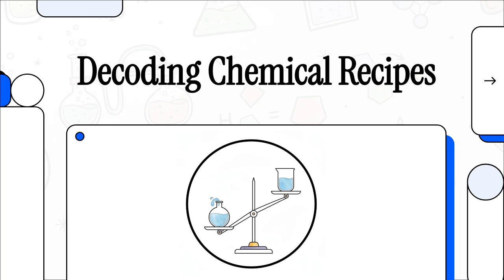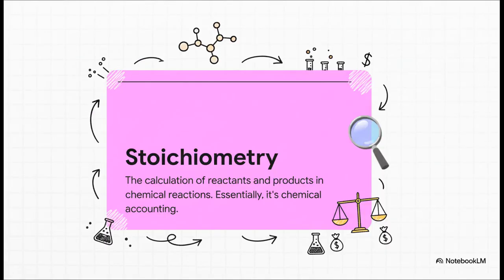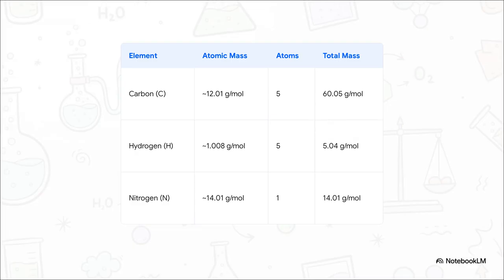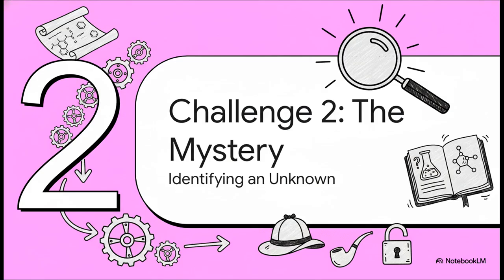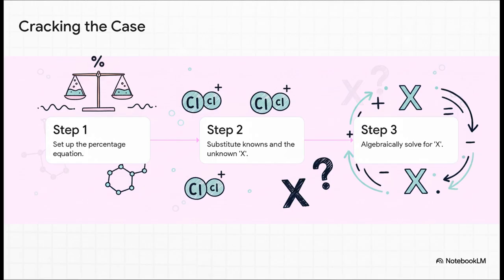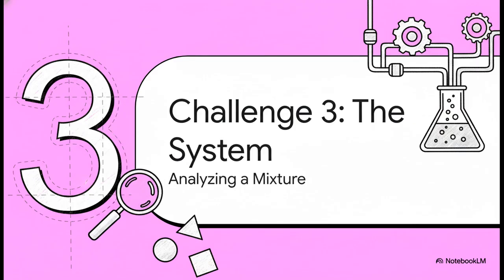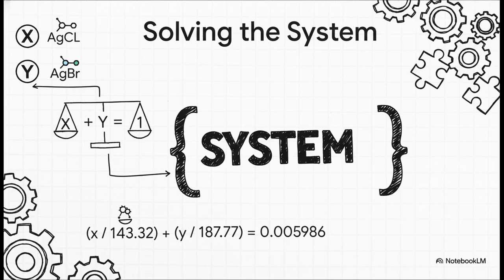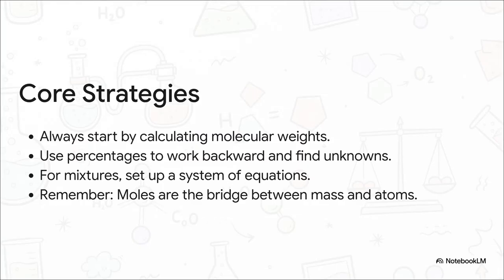Basic Chemistry Lesson – Stoichiometry Exercises & Explanation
In this basic chemistry lesson, you will learn how to solve stoichiometry problems step by step. The instructor explains how to use balanced chemical equations to calculate amounts of reactants and products, including conversions between mass, moles, and particles. This lesson uses worked examples to demonstrate key stoichiometric techniques, making it ideal for students studying introductory chemistry or preparing for exams. Stoichiometry is a fundamental part of understanding quantitative relationships in chemical reactions.